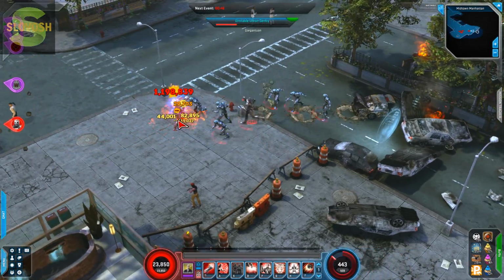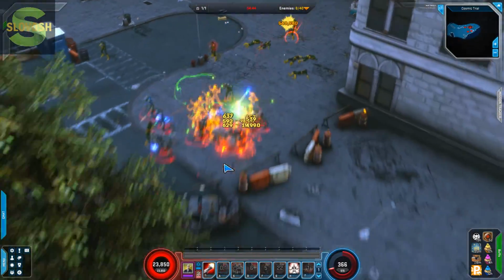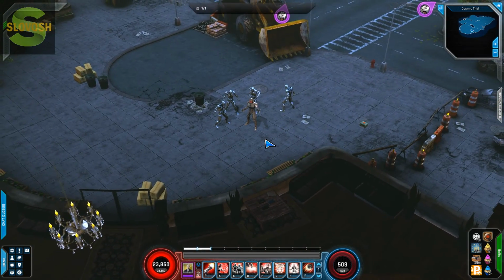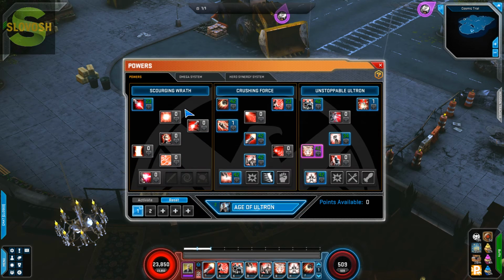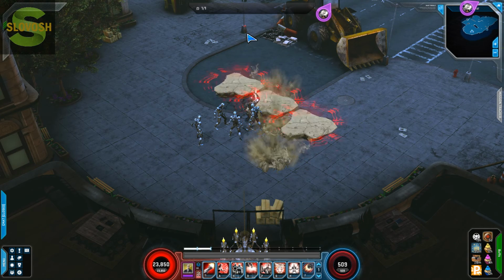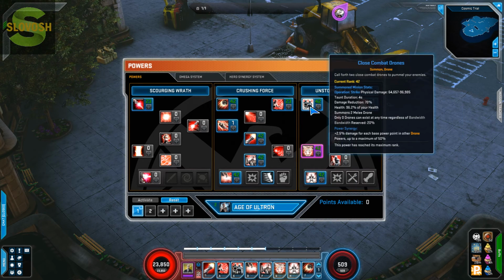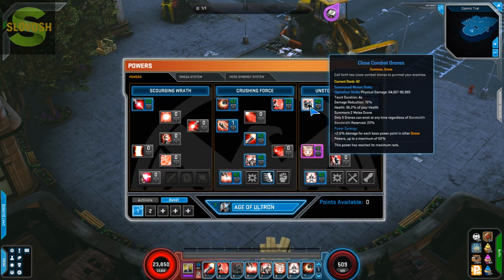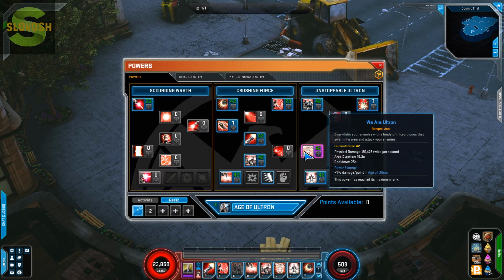Marvel Heroes - Ultron Physical Build w/summons [TC 6/23]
Checking out Ultron's newest iteration on TC, Augments are sweet!